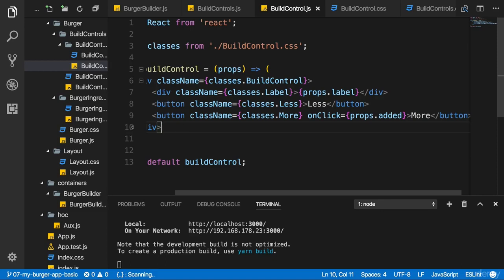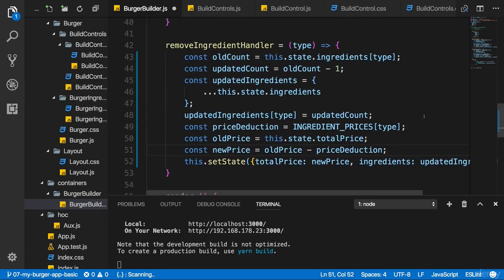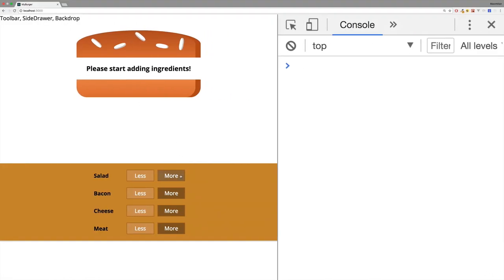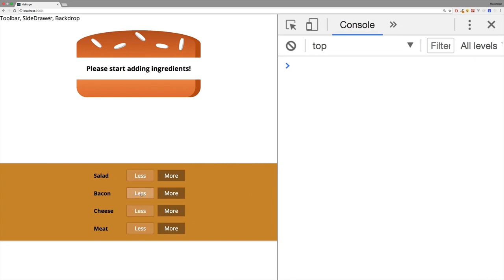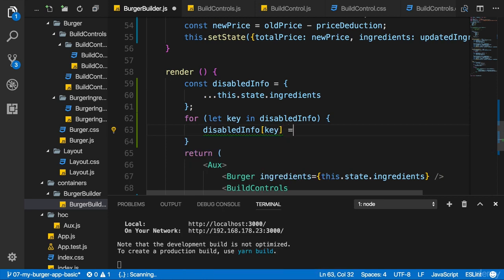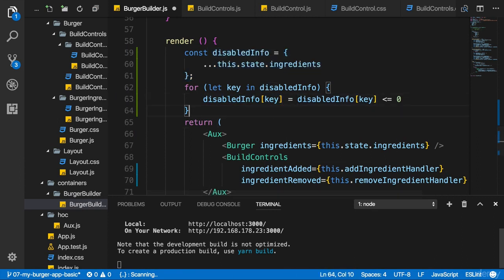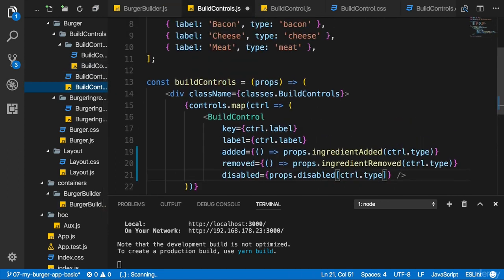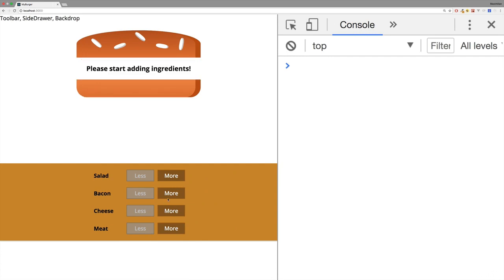Removing Ingredients Safely